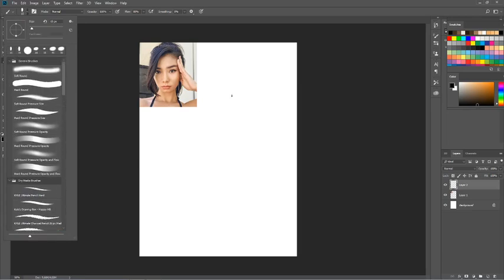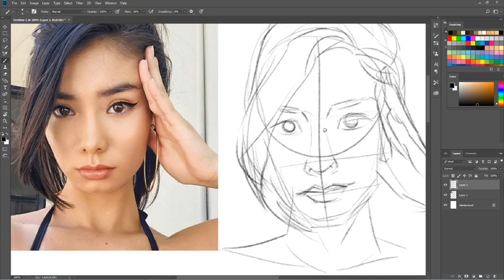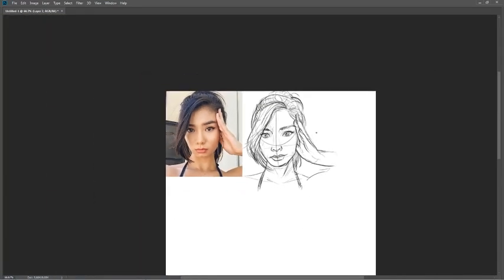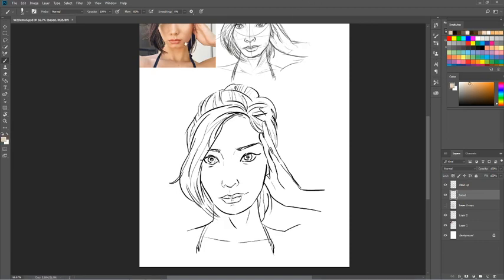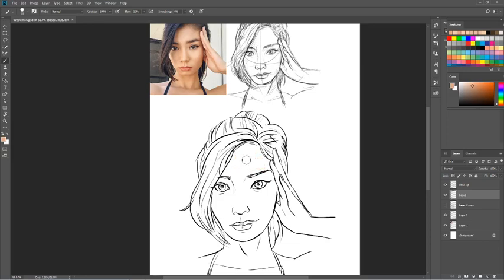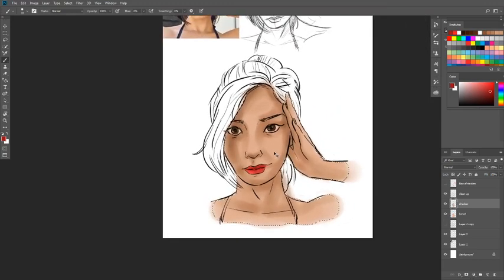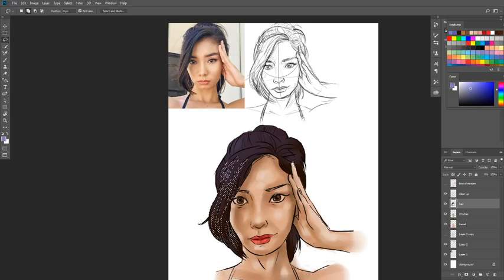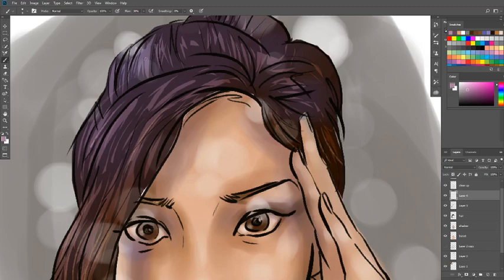Draw and Paint using references without tracing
Week 2 demo paint styles